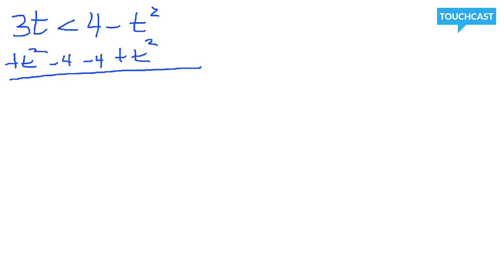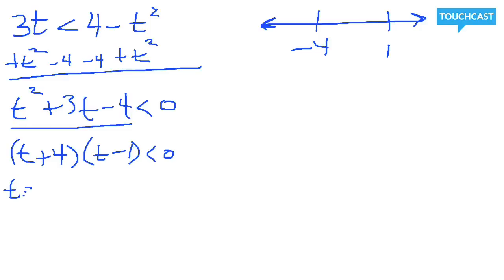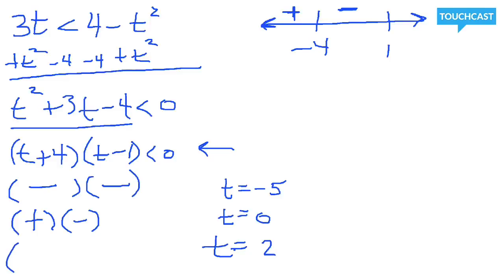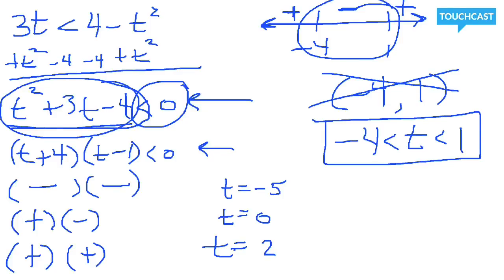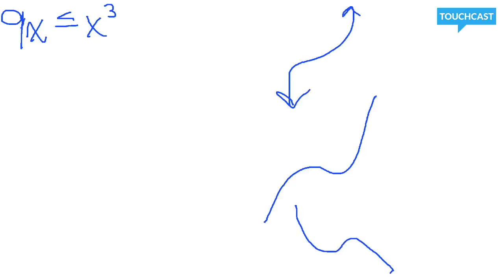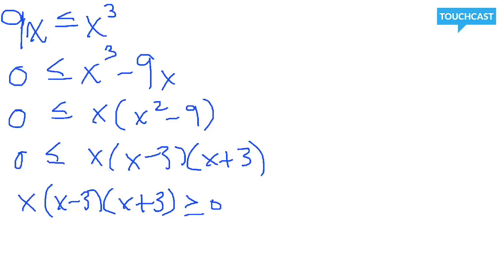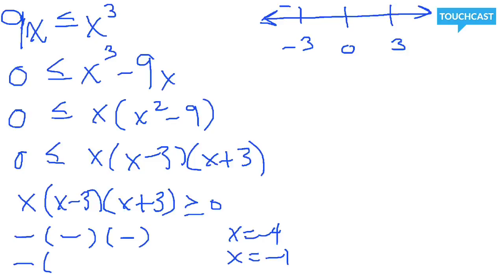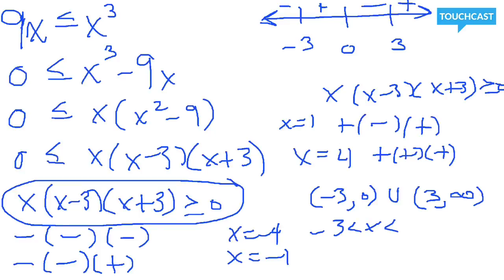Prep for 4.2 Solve Quadratic Inequalities